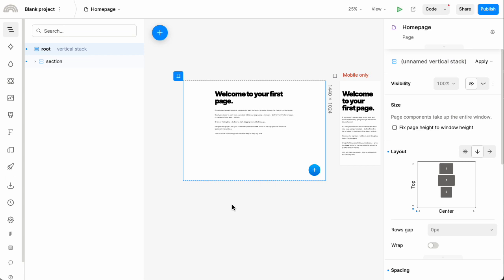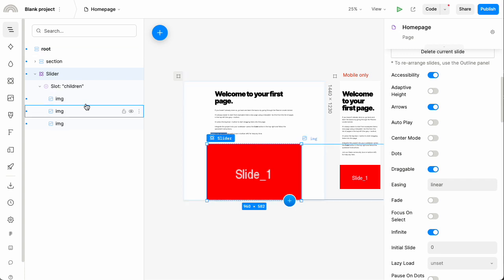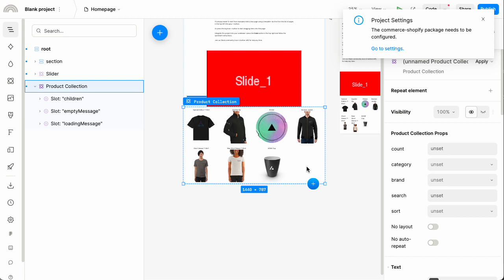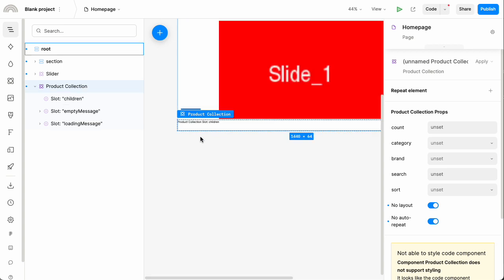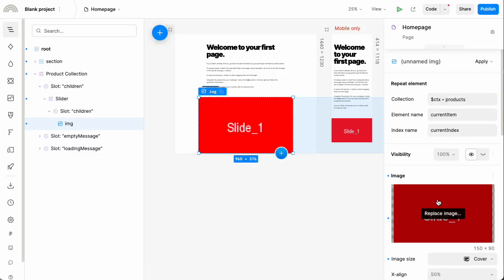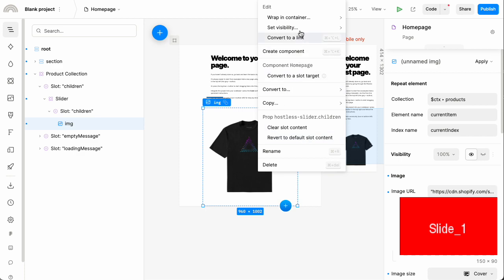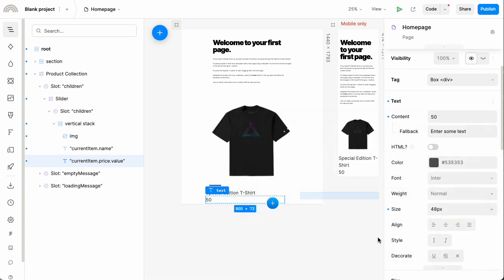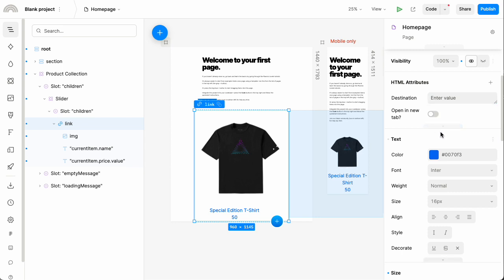Creating a slider carousel with dynamic data in Plasmic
We show how to create a carousel slider powered by dynamic data from a backend, in this case a set of products from a Shopify store.